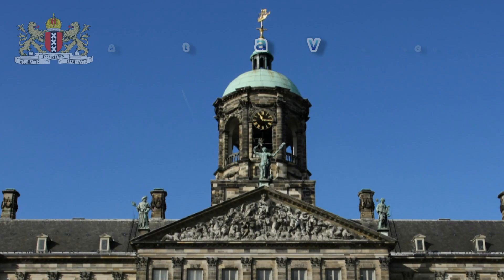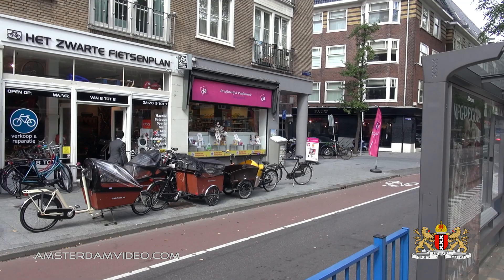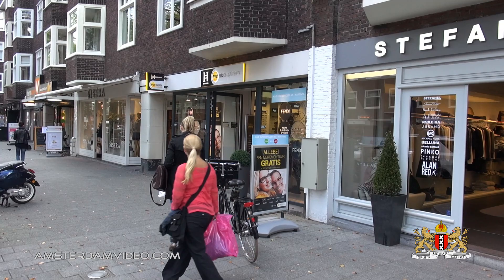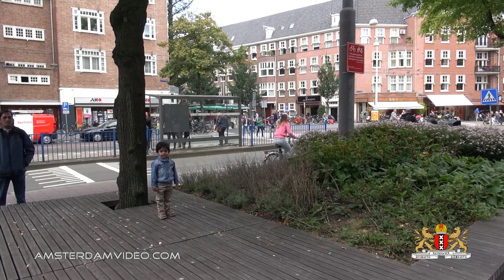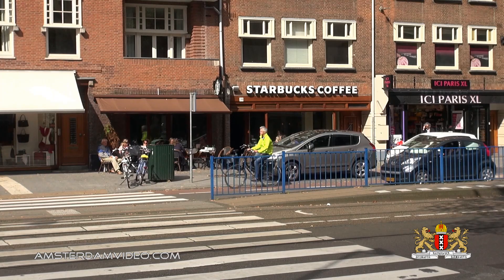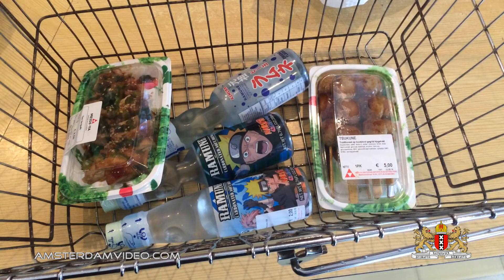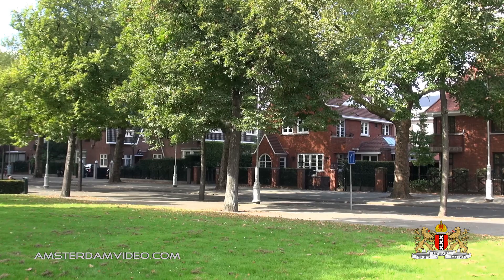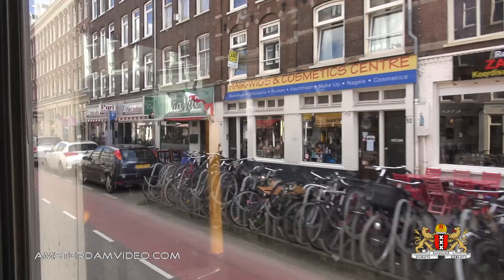Exploring Beethovenstraat Amsterdam South & Dam (9.11.14 - Day 1533)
Exploring upperclass shoppingstreet Beethovenstraat in Amsterdam Zuid, visiting Meidi Ya Japanese deli, Checking Amsterdam South by foot and tramride, Lingering around Dam Square for a while and getting some Dam Good Ice!

Daily videos: Amsterdam, The Netherlands, Belgium & more!
Longest running daily show from The Netherlands on YouTube!

Spread the word! Thumb up, share, favorite and comment!

AmsterdamVideo.com
Postbus 67047
1060 JA Amsterdam
The Netherlands

[Ø] Show your dedication and sport AmsterdamVideo in the 'offline world'!

[Ø] To sustain and improve the quality of AmsterdamVideo, there are no advertisements placed. We do however accept donations by means of paypal or snailmail. If you want to help out and are able to spare a few dimes, please check the very ending of the video for details. Thanks for your continued support!

Just for the record:

DailyVLOG Carnager 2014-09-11 Day1533 VLOG Daily Video Log Blog ビデオブログ 2014年9月11日 amsterdam videolog videoblog netherlands holland Nederland アムステルダム オランダ travel shaytards ctfxc "video blog" "Video Blogging" AmsterdamVideo NLvid NLvideo beethoven beethovenstraat meidiya meidi japanese deli delicatessen groceries south zuid tram gvb dam square good ice